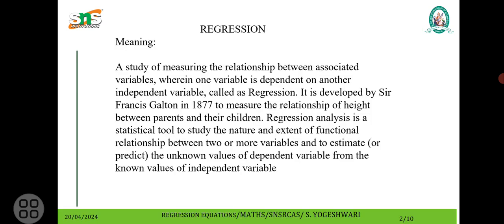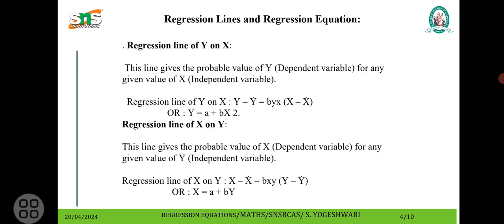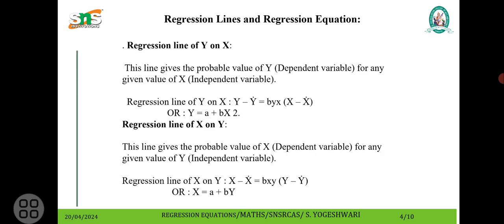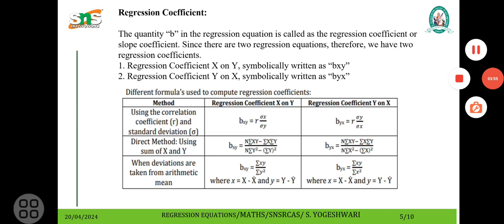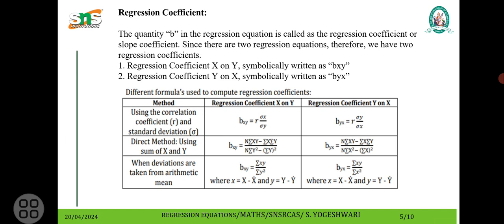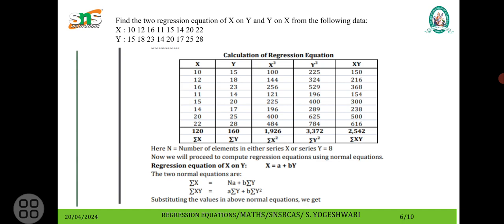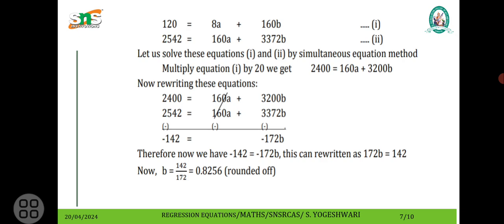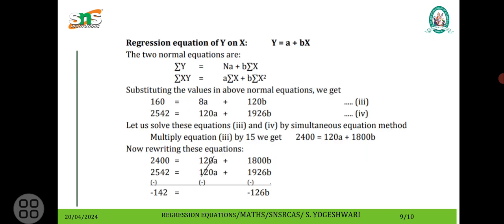S. YOGESHWARI| DRSNSRCAS| Regression analysis